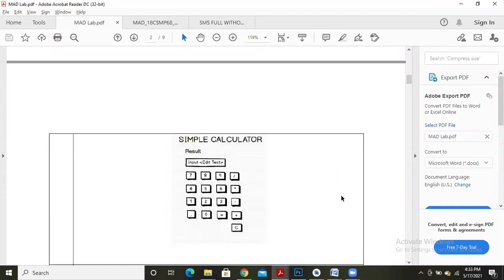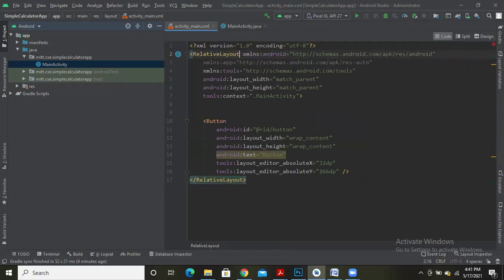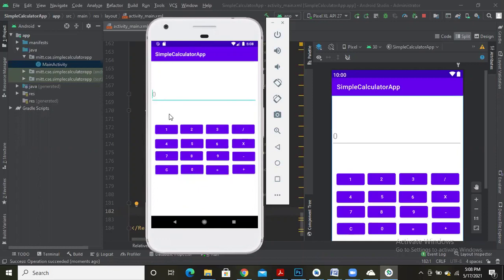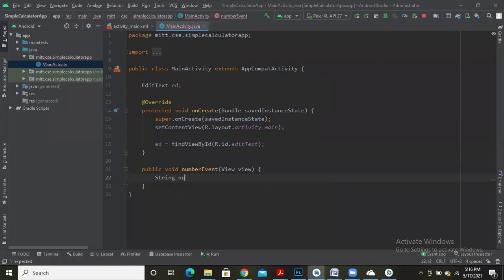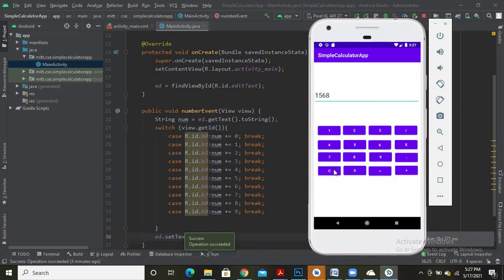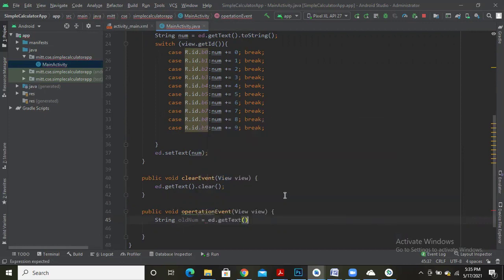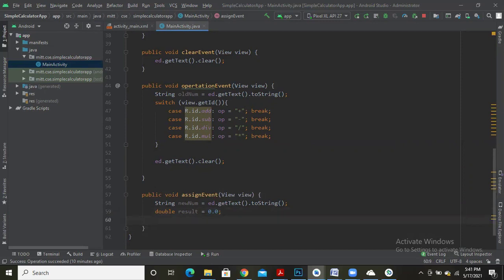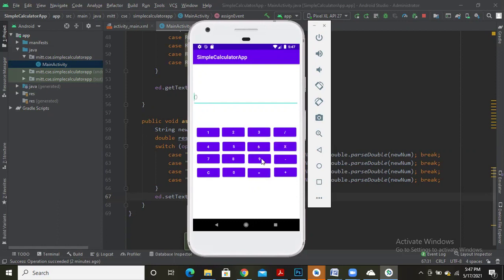Mobile Application Development - Simple Calculator App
Program 02 in Part A of Mobile Application Development - 18CSMP68